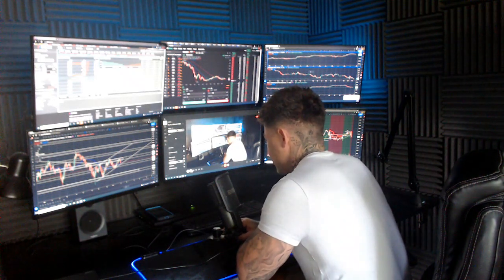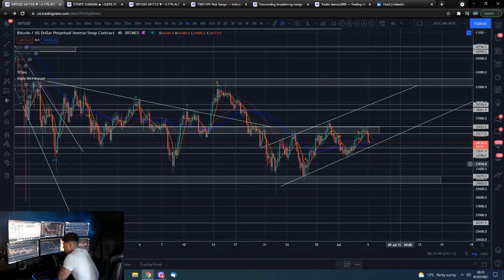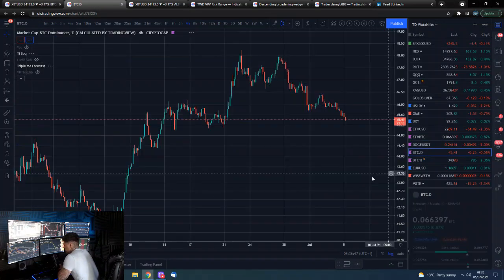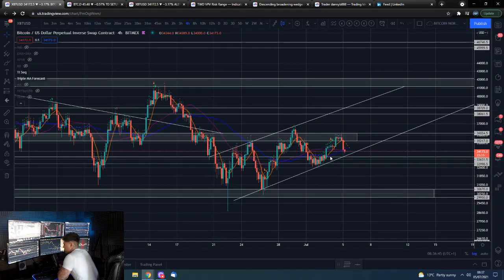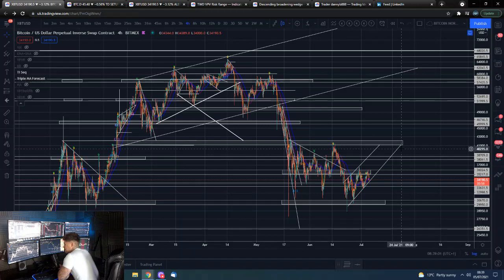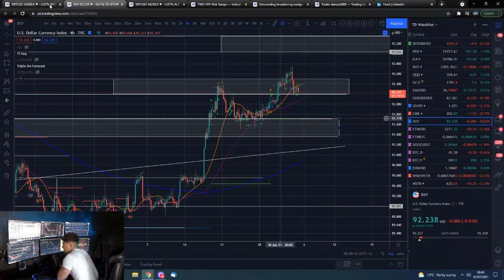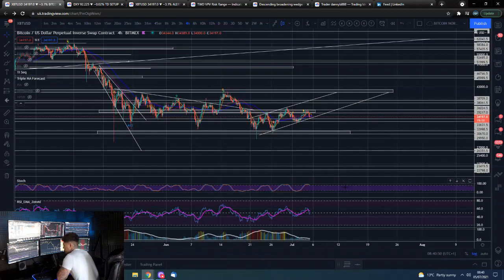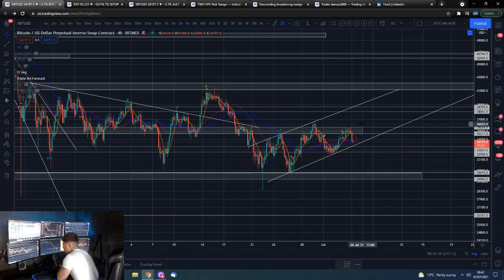🔋 Morning Bitcoin update 5th July 2021 Trend Bearish $33,000 & $30,000 support, $36,000 resistance